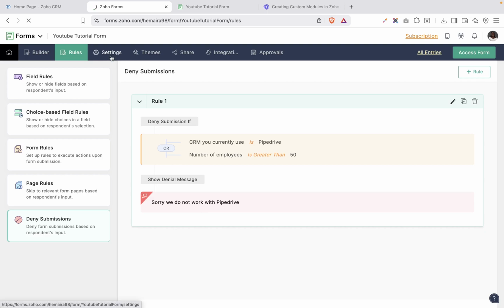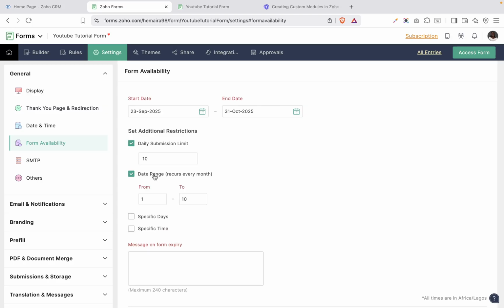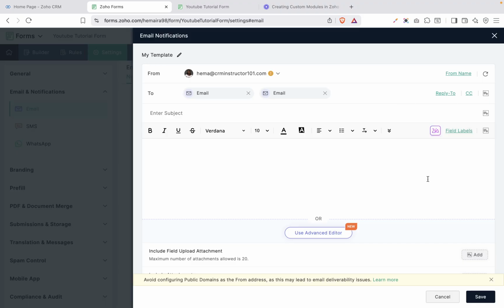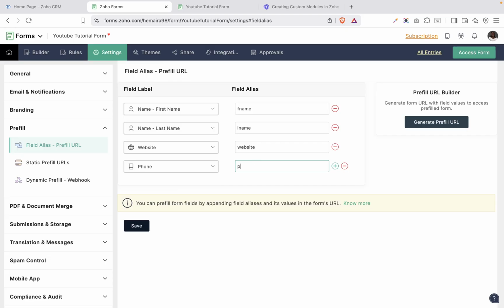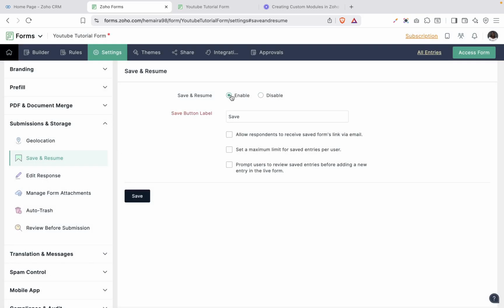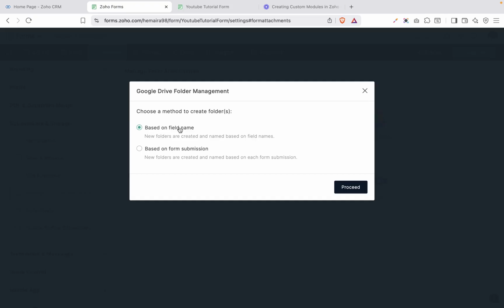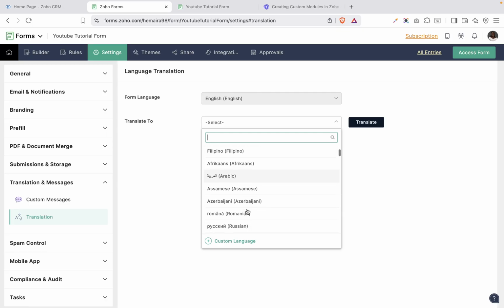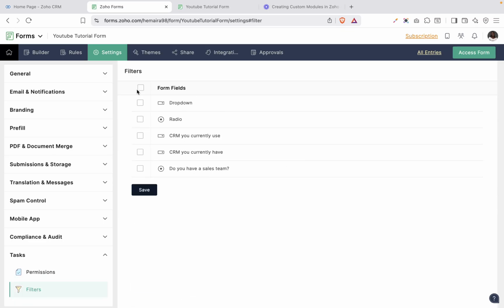Zoho Form Settings Explained | Complete Guide to All Settings in Zoho Forms (2025)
Unlock the full potential of Zoho Form Settings with this in-depth tutorial! In this video, I break down every option inside the settings menu—customization, notifications, spam control, integrations, approvals, translations, and more.

You’ll learn how to configure your forms for maximum efficiency, automate workflows, and create a professional user experience. Whether you’re new to Zoho Forms or looking to refine advanced settings, this guide gives you the clarity and confidence to set up forms the right way.

Need personalized help getting Zoho Forms working perfectly for your business?

Book a free call with me and I’ll walk you through your setup, fix what’s holding you back, and get you unstuck.

🎓 Want a full training series? I’ve built a complete Zoho Forms Complete course that takes you from basics through integrations, automations, workflows & more.